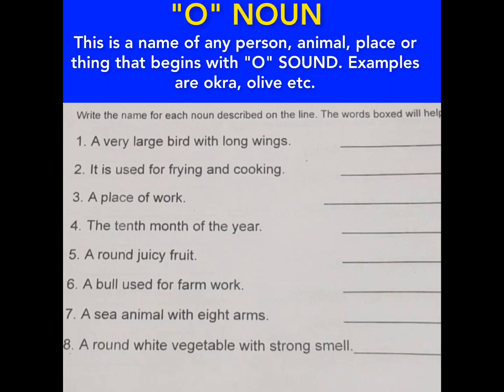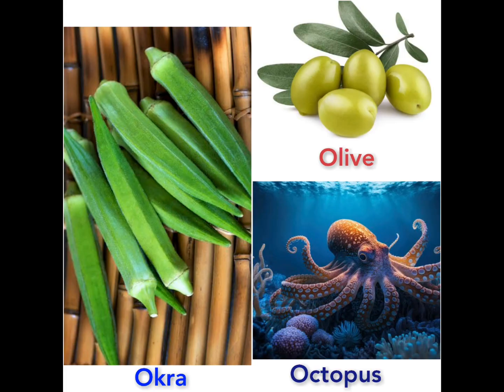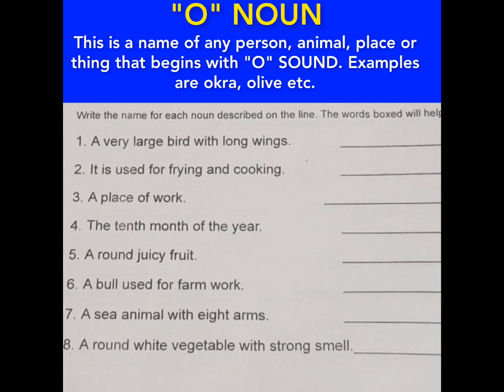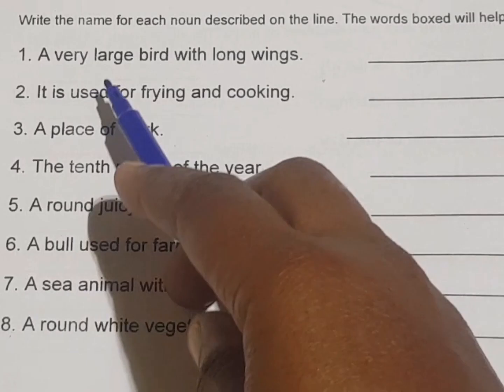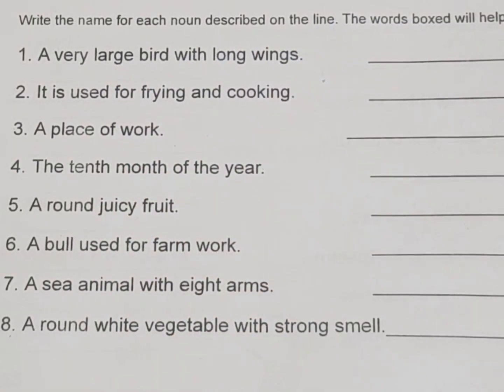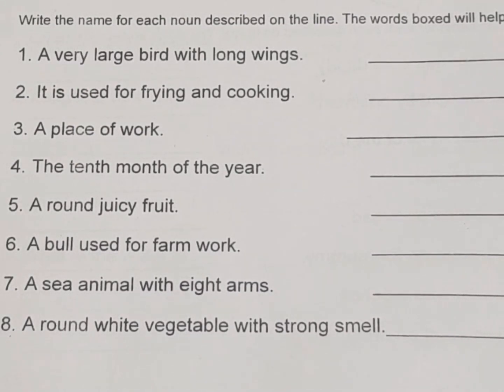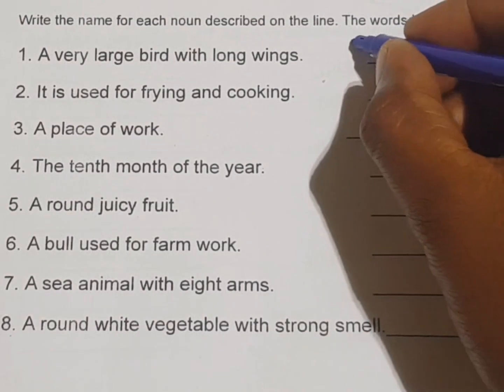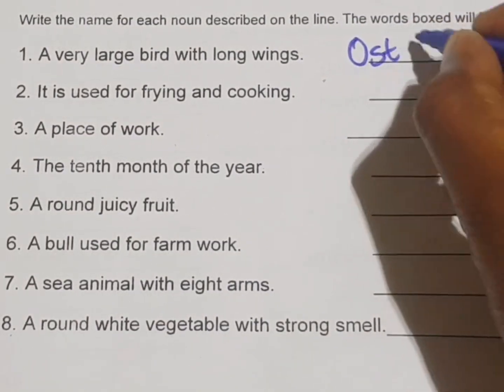"O" Noun - English Grammar